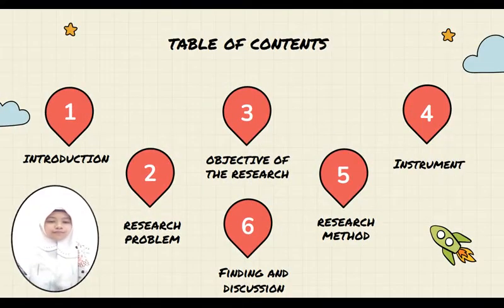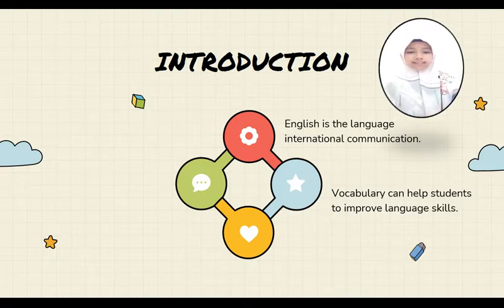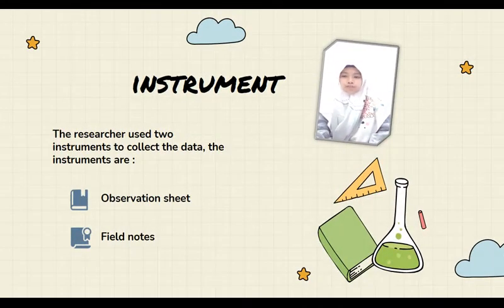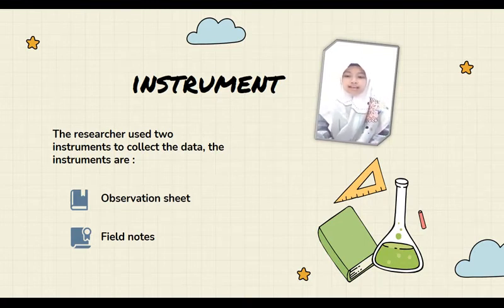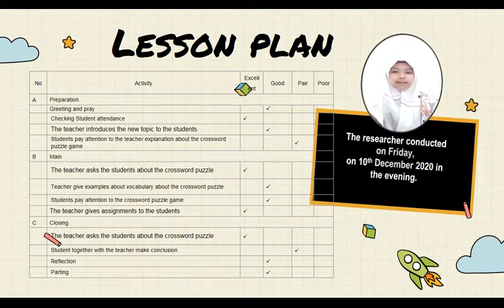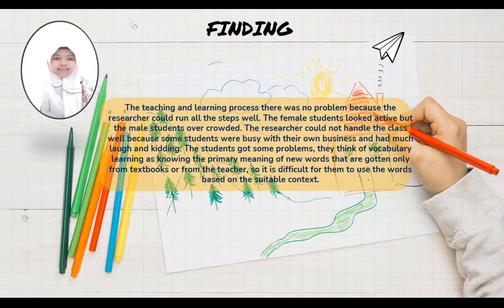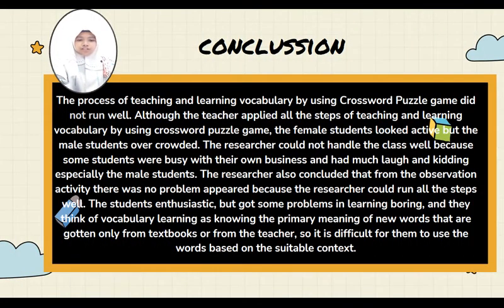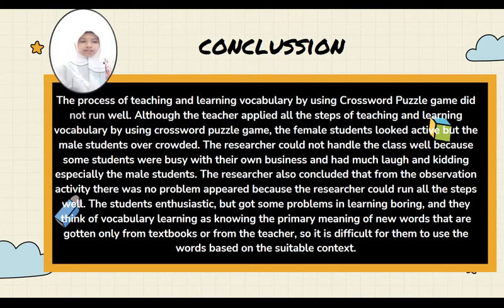TEACHING VOCABULARY BY USING CROSSWORD PUZZLE AT LBB SUPER GENIUS SEKAPUK